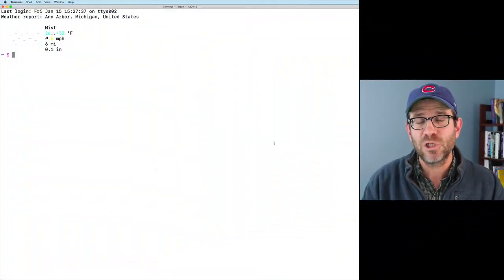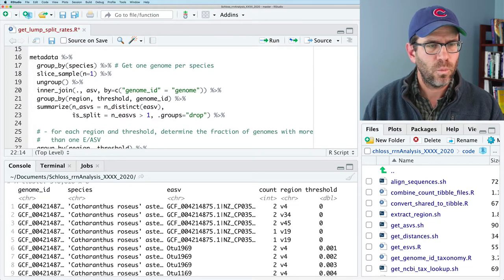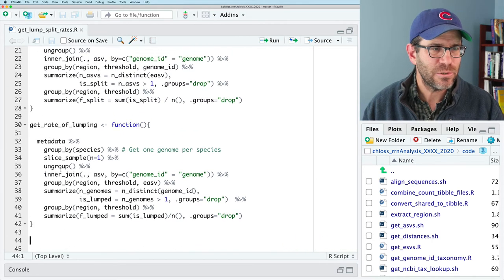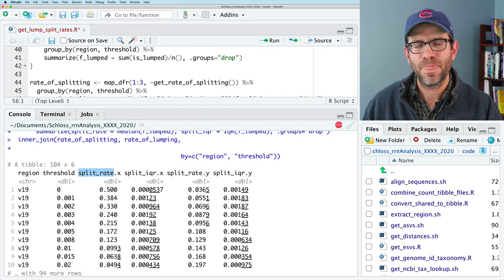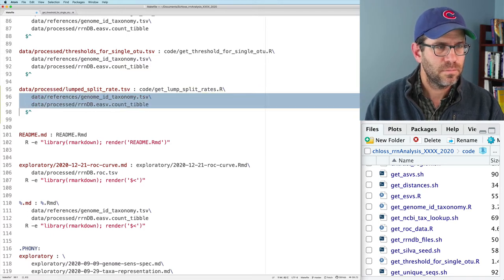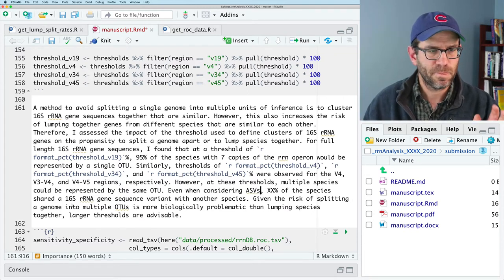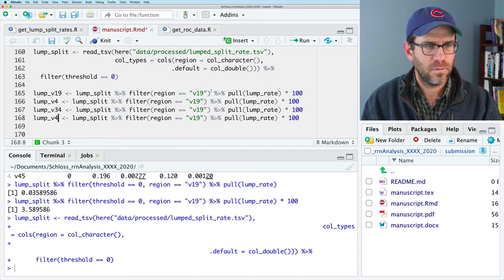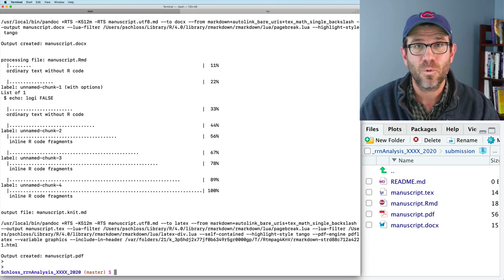Repeat an R function with the tidyverse, purr, and furrr (CC065)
In today's episode of Code Club, Pat Schloss demonstrates how you can repeat a function that we write many times using the map_dfr function from purrr and the future_map_dfr package from furrr. His goal is to repeat a function that does random sampling a large number of times and then process the data further in an R markdown document.

This episode is part of a larger arc of episodes investigating the sensitivity and specificity of amplicon sequence variants (ASVs), also known as exact sequence variants (ESVs). ASVs are growing in popularity for analyzing microbial communities using 16S rRNA gene sequences. Proponents think that they should supplant operational taxonomic units (OTUs). What do you think? Pat demonstrates these concepts by live coding at the command line interface using GitHub Flow, Make, and RStudio.

0:00 Introduction
3:40 Lumping and splitting analysis setup
5:48 Create function
12:23 map_dfr
15:09 Joining data frames
18:35 future_map_dfr
20:44 Creating and running make recipe
24:09 Incorporating results into R markdown
34:18 Conclusion